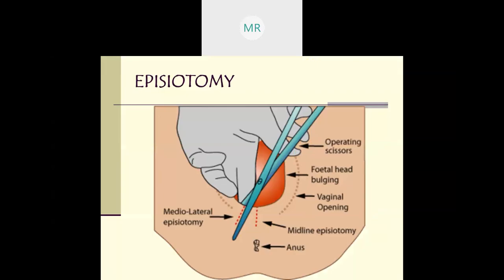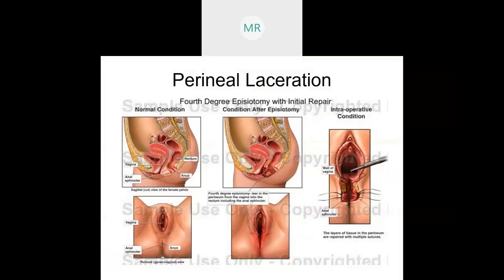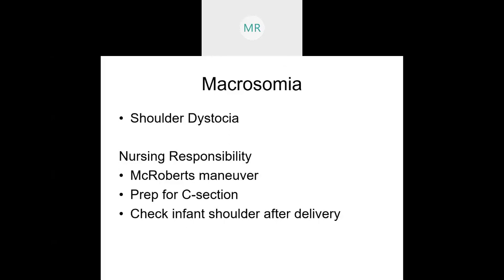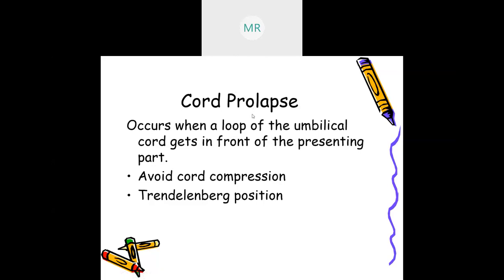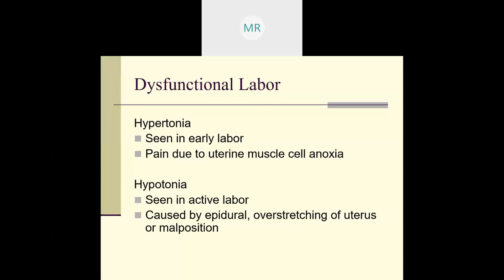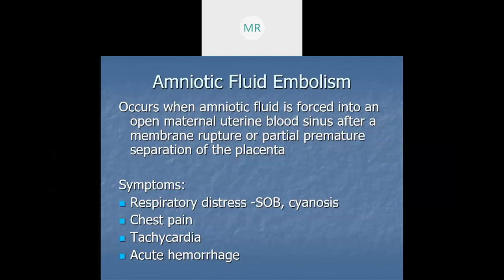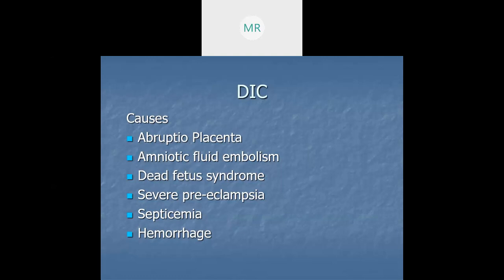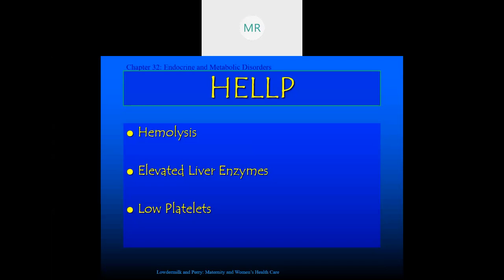#8 NUR 252 High Risk Intrapartum PPT Lecture Audio recordingAudio 2020 09 13 15 29 36